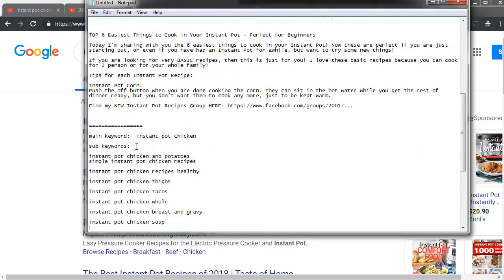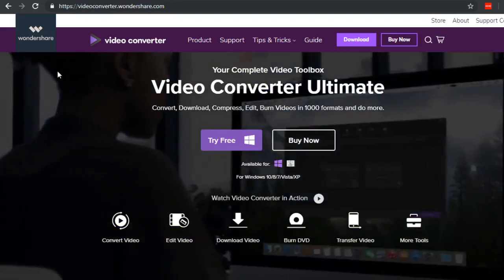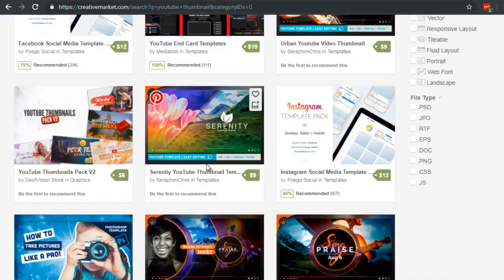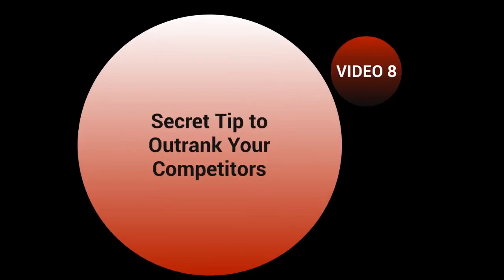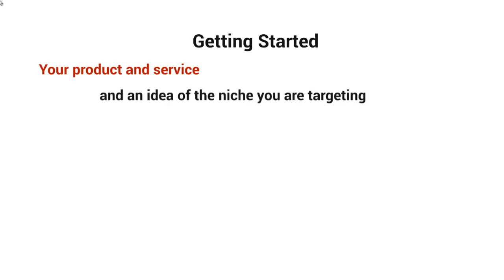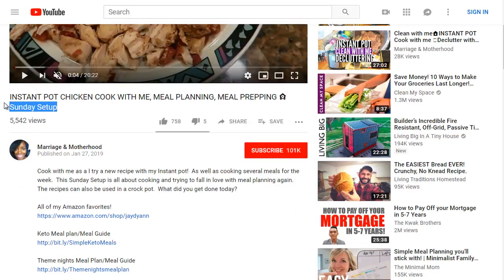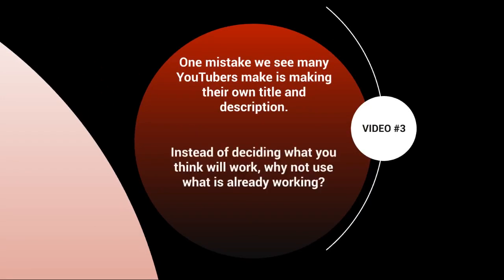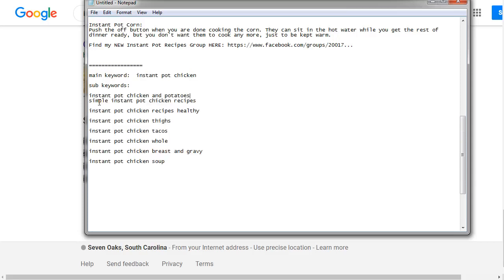Earn 1000USD Monthly from Youtube SEO V2